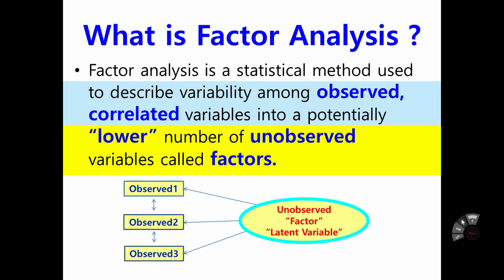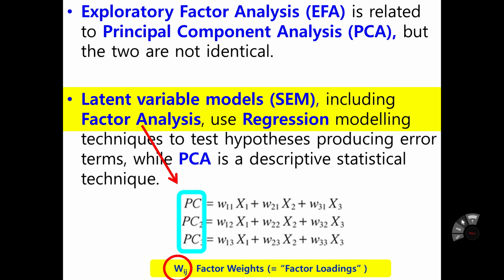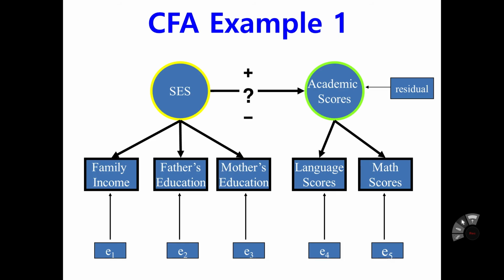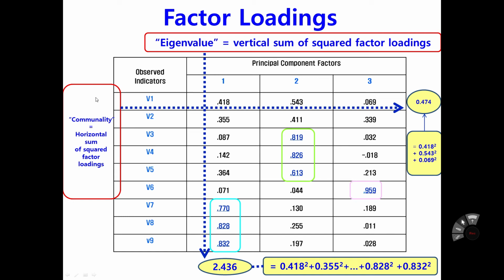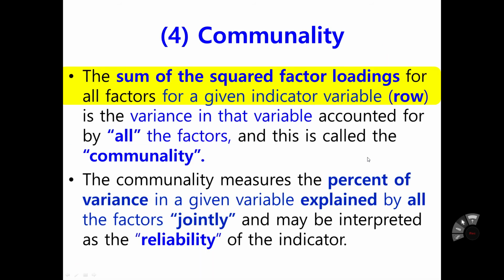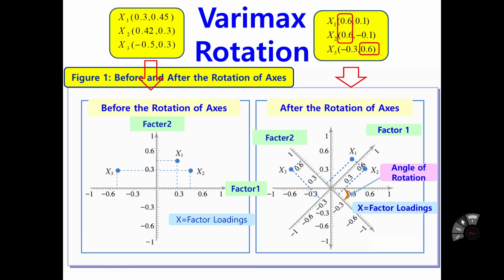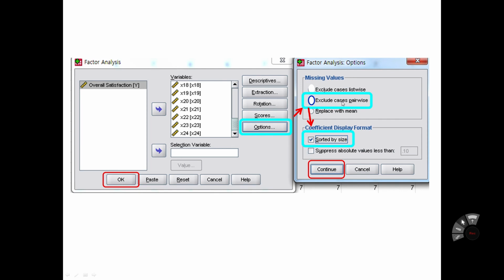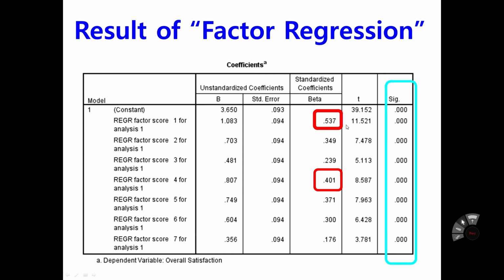MGT Science 16/12/2020